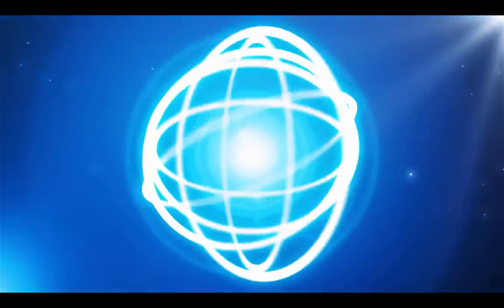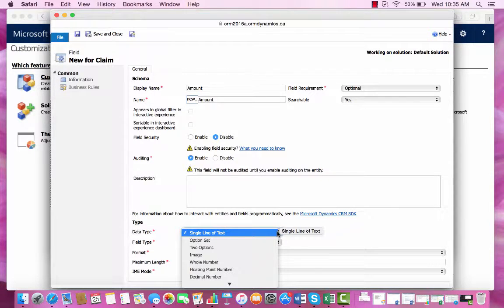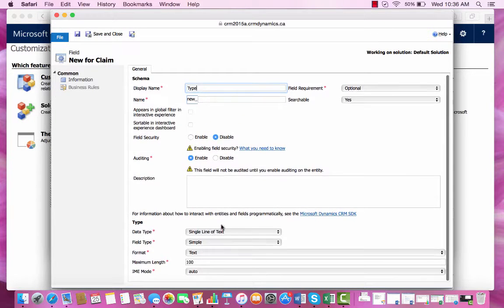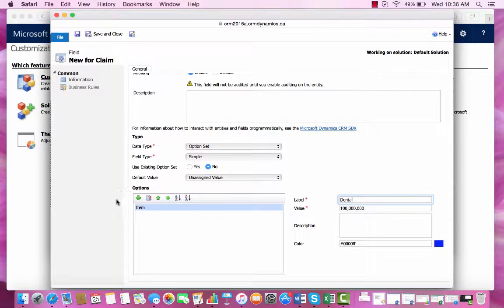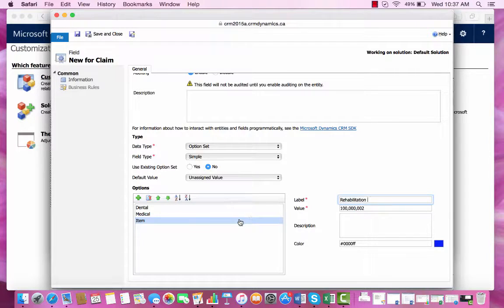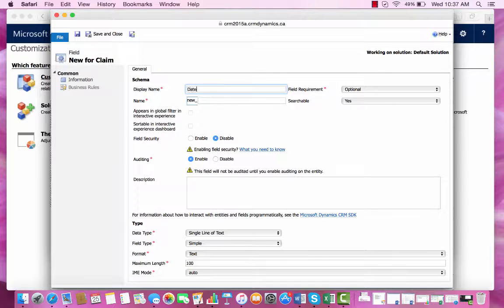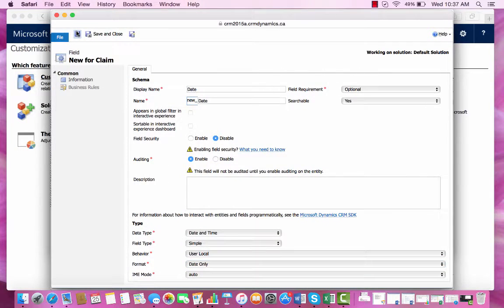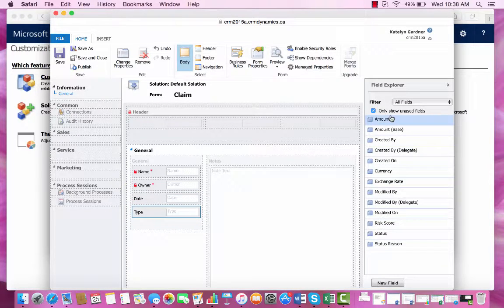Different Data Types for Fields in Microsoft Dynamics CRM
More in depth in terms of the different data type options. Shows examples of 3 different data types. This video will help you to become more familiar with the different data types that are available when creating a field.